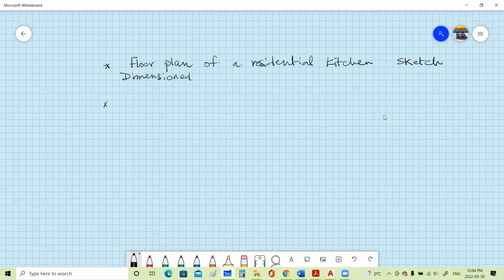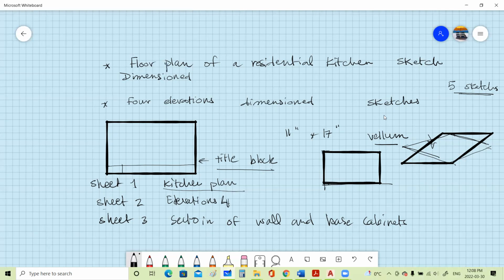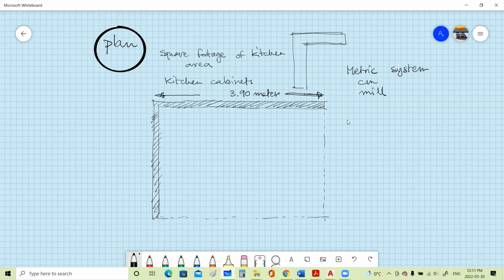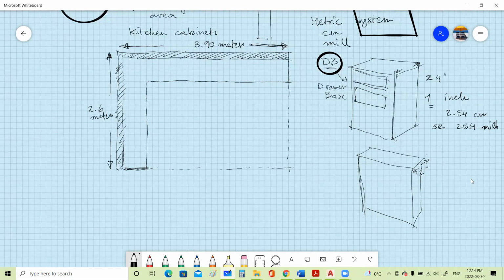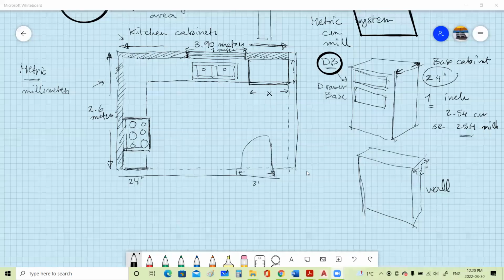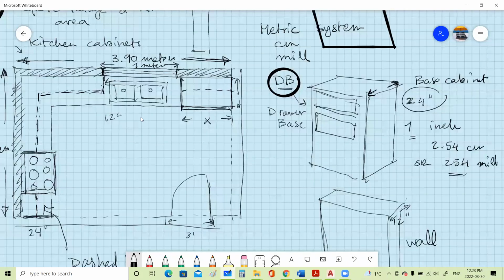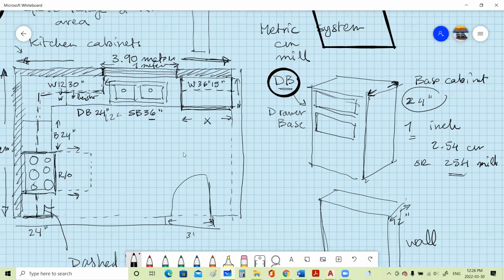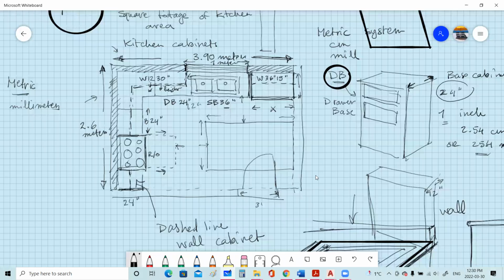Assignment1 Kitchen Floor Plan Sketch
How to take measurements of a residential kitchen
How to create a simple sketch of kitchen floor plan